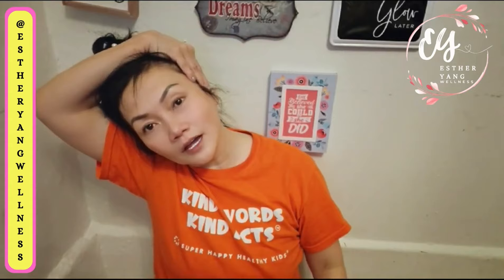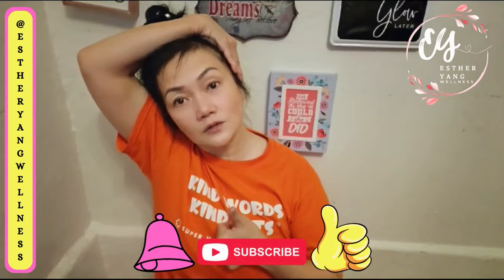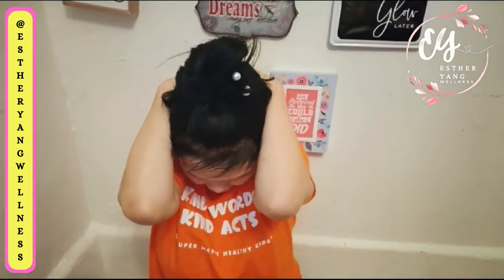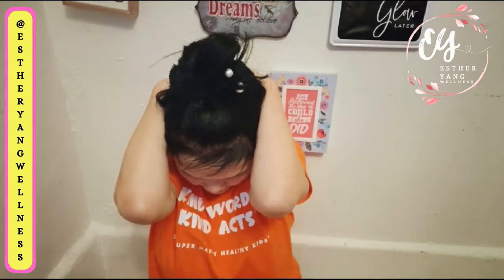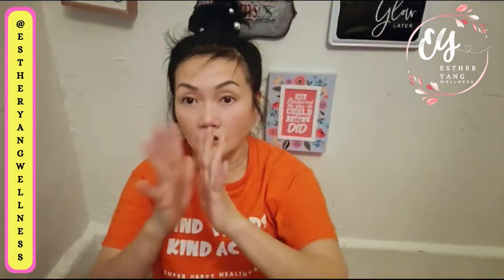10 Minutes Neck Pain Be Gone - No intro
Join me on a journey to alleviate neck pain through my new YouTube series, '10 Minutes Yoga Neck Pain Be Gone.' In this video, I share personal insights, my motivation behind creating this channel, and a glimpse into my life experiences. Together, let's embrace the power of yoga as I guide you through simple yet effective routines designed to bring relief and wellness to your neck.

Photo & Video credit - Esther Yang
Music Credit - Pixabay